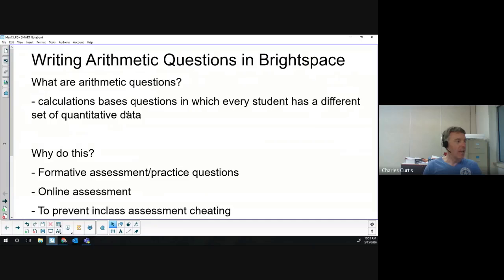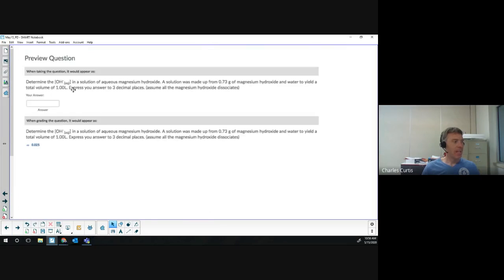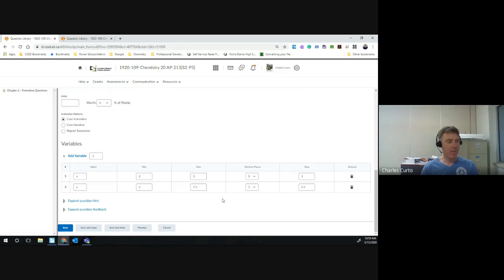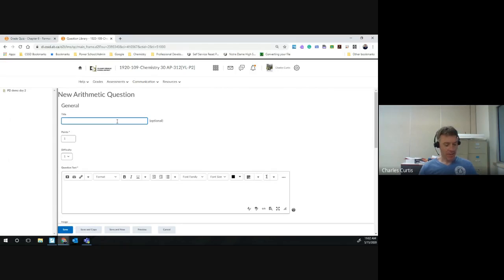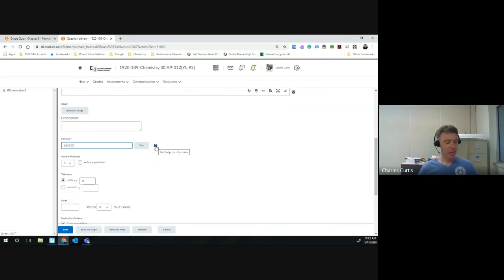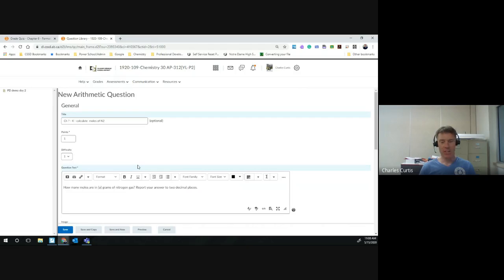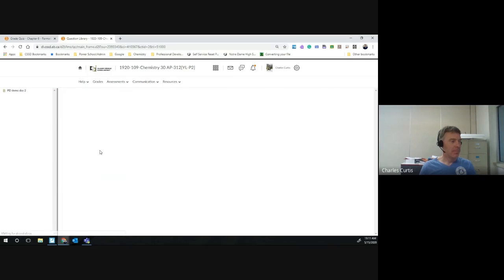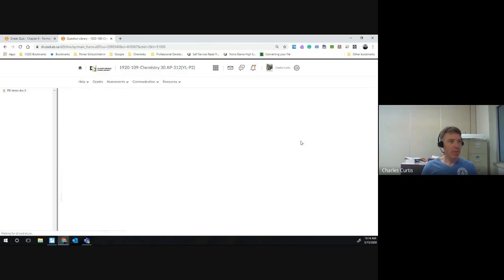How to make Arithmetic Questions in D2L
This video will show math and science teachers how to make calculation-based questions where every student is assigned different numbers. These questions are great for both formative and summative assessments.